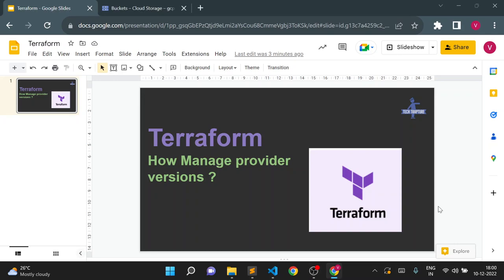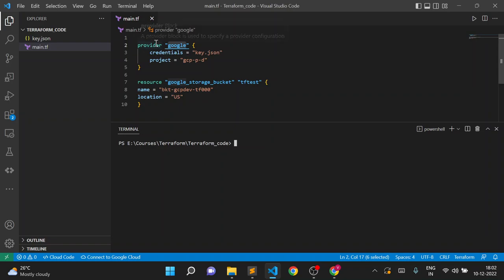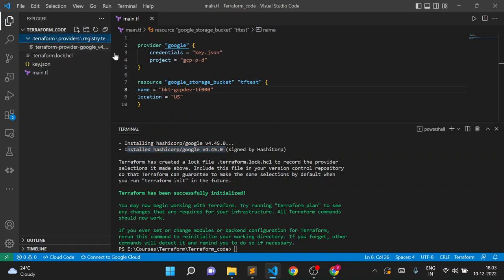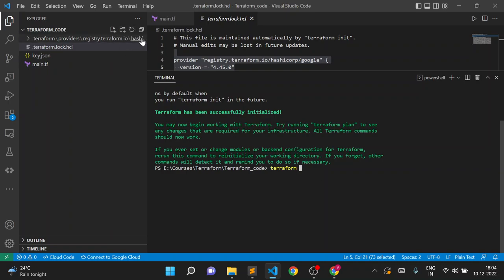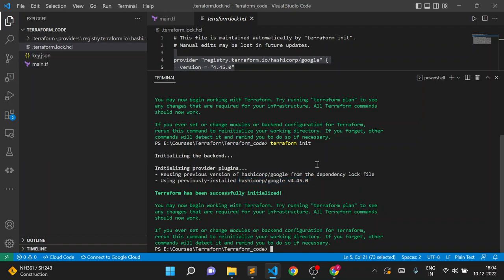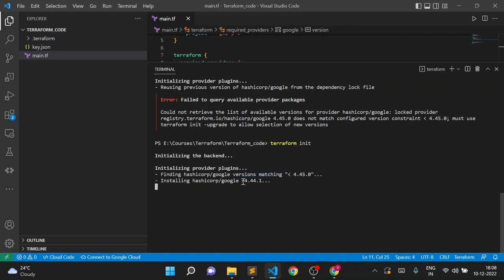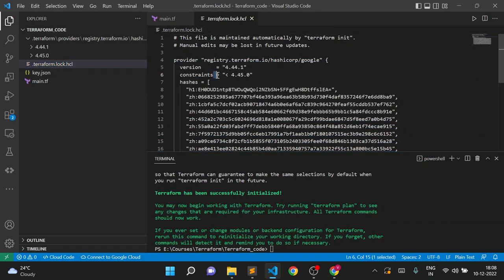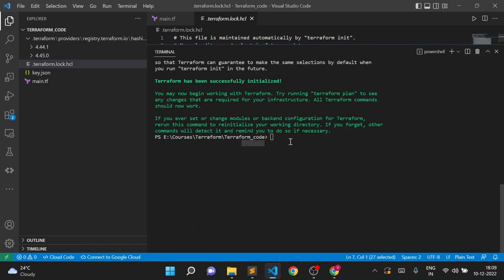Terraform providers and managing provider version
How to manage terraform version